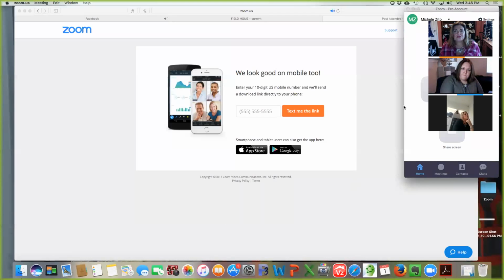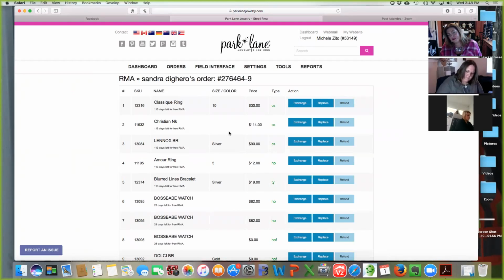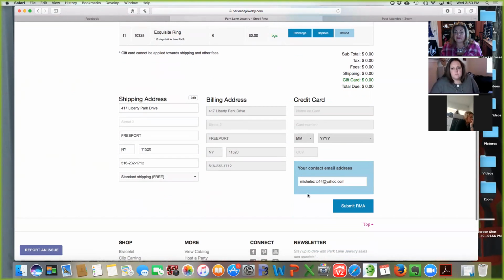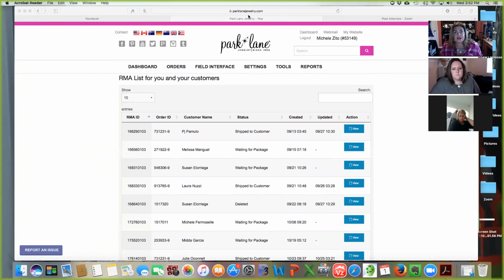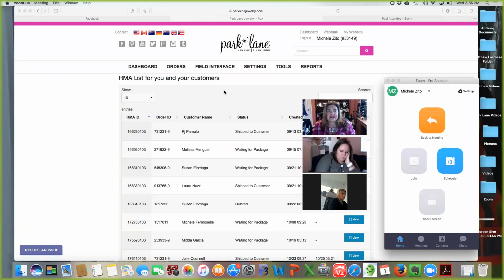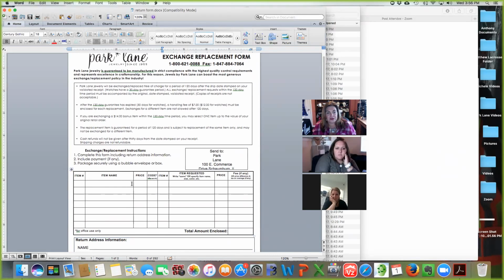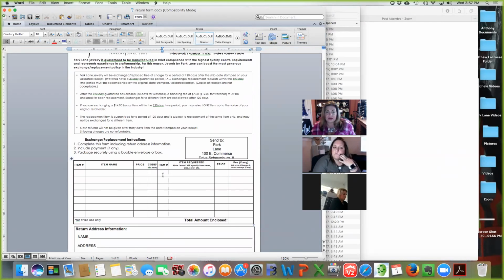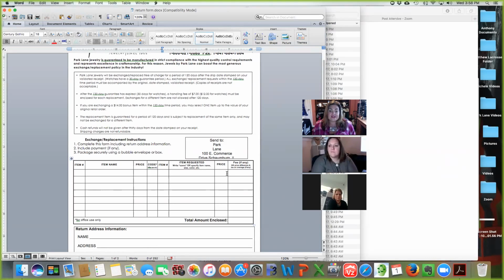How to do Returns/Exchanges/RMA's